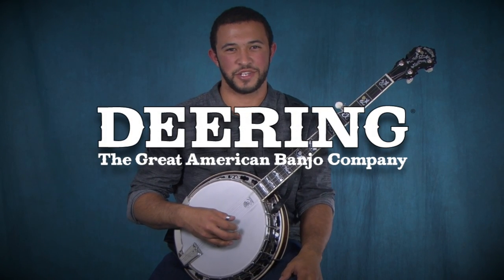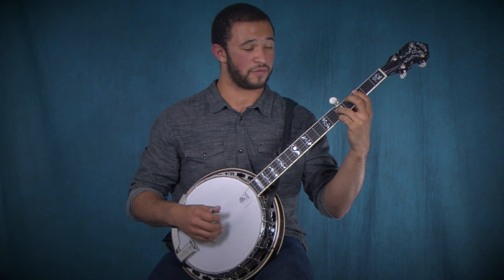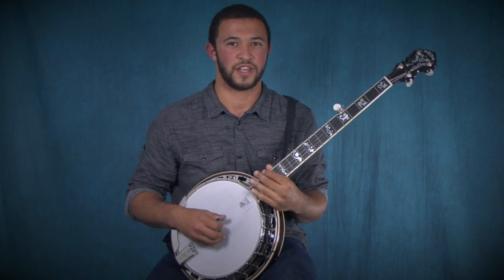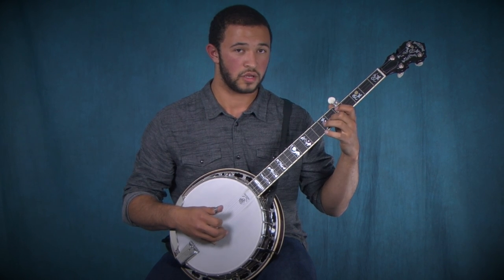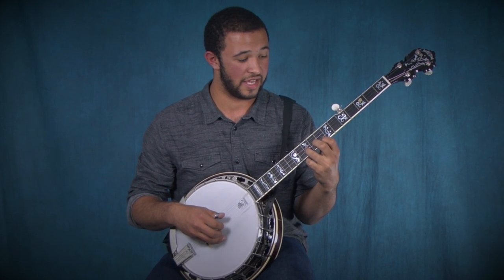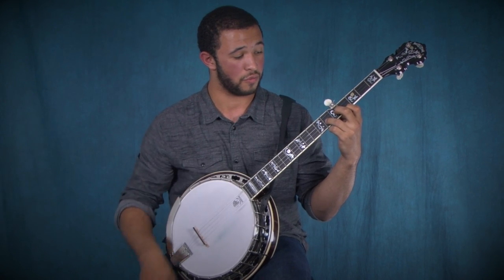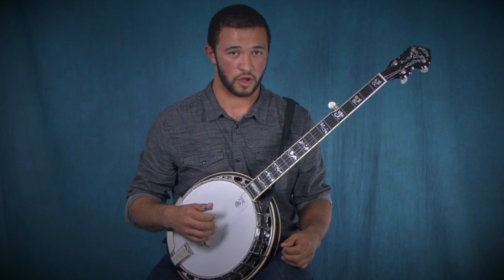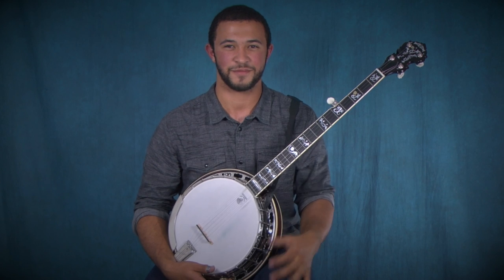3 Blues Banjo Licks with Tray Wellington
Learn 3 bluegrass blues banjo licks with Tray Wellington.